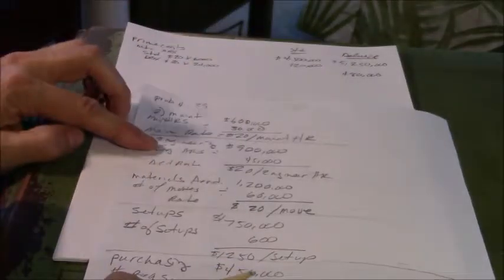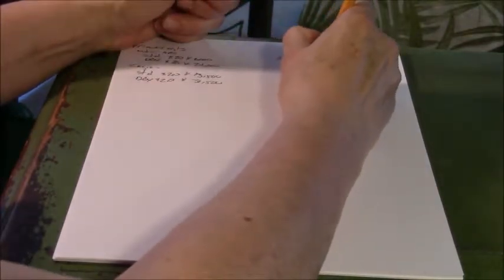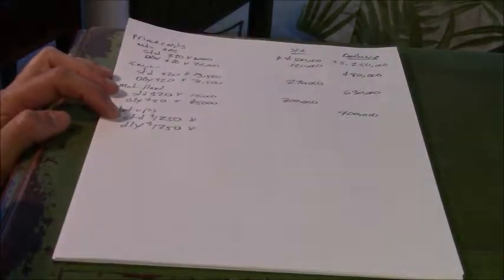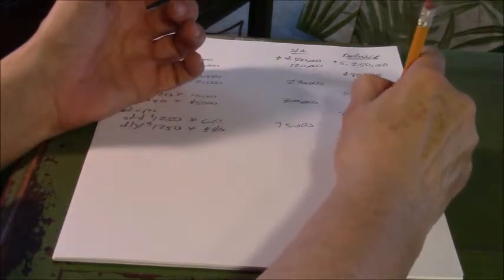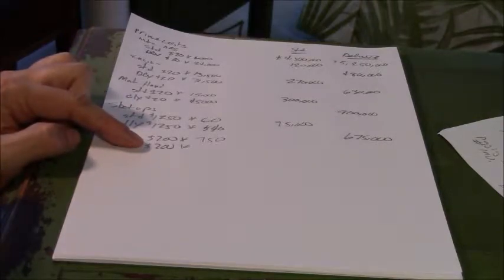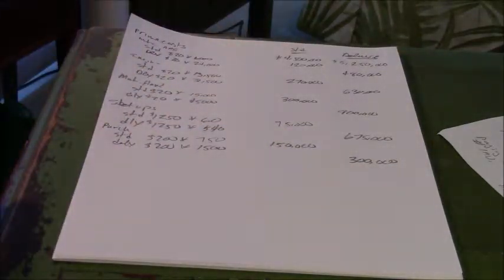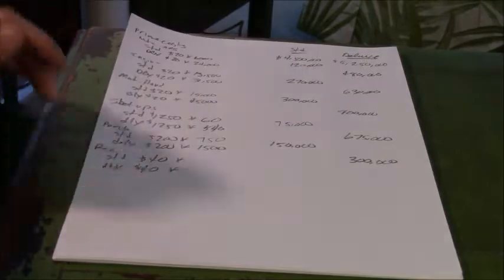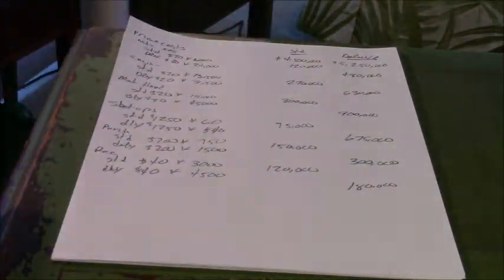Cost Accounting Prob 4.29 Part 3